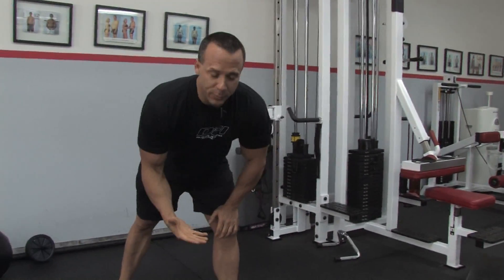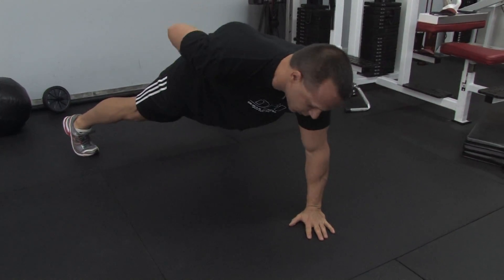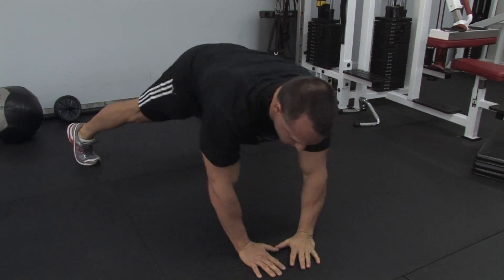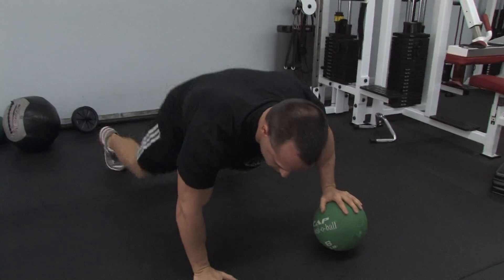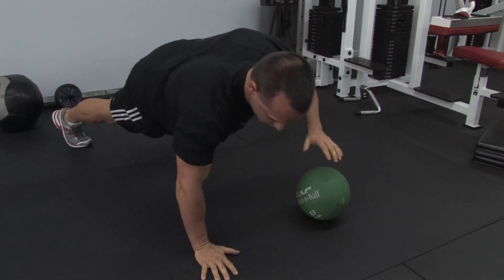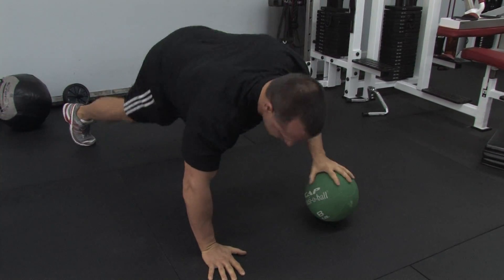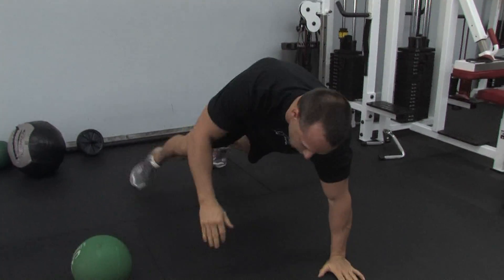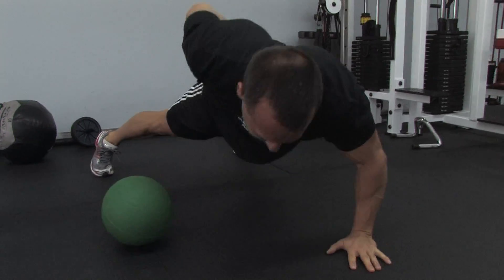Exercise Techniques : How to Perform One-Arm Push-Ups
The most important part of one-arm push-ups is spreading the feet apart to achieve balance, and then making sure to place the arm between the shoulders. Learn about adding medicine balls to one-arm push-ups with help from a professional personal trainer in this free video on one-arm push-ups.

Bio: David Dubail is a professional personal trainer and the owner of Dubail Fitness Institute in Miami, Fla.